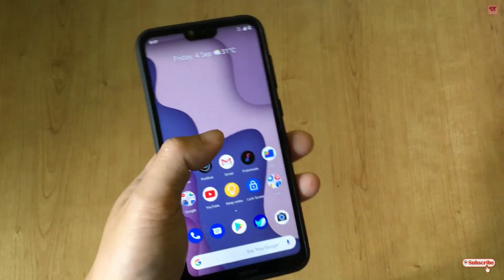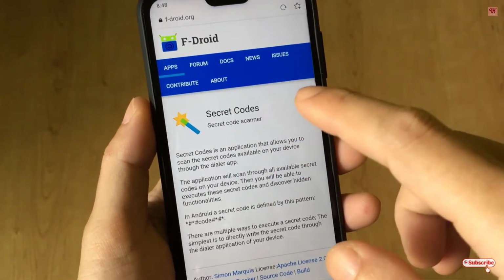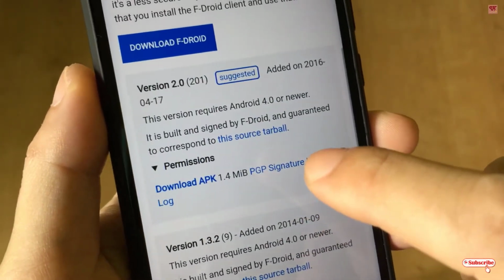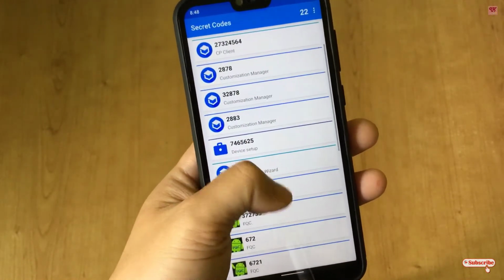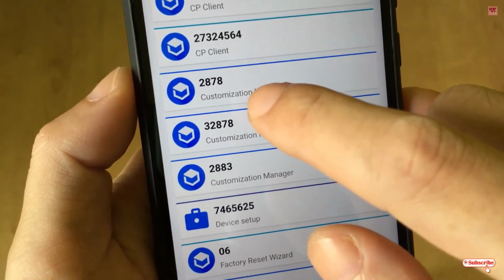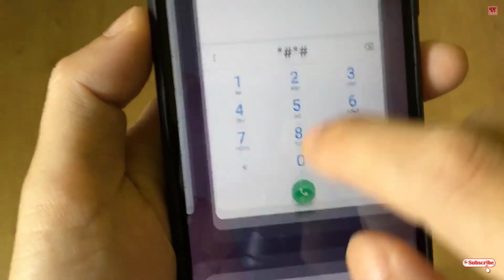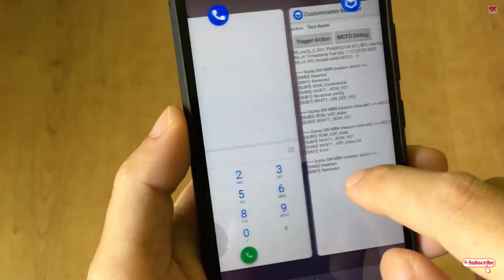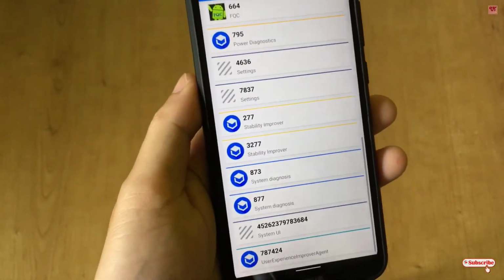How to get the Hidden USSD numbers on any Android Smartphones ?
This video tutorial is all about How to get the Hidden USSD numbers on any Android Smartphones.